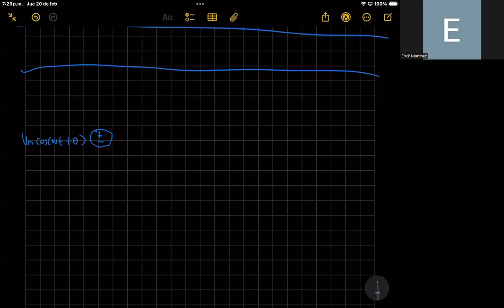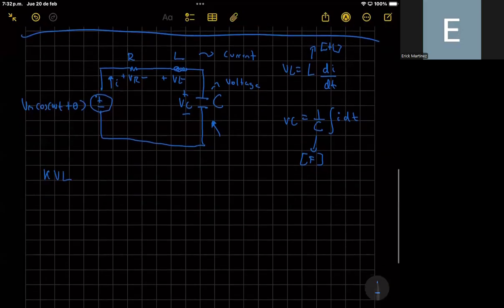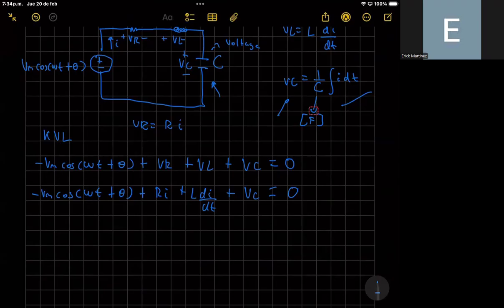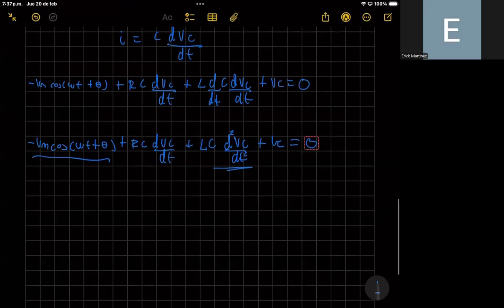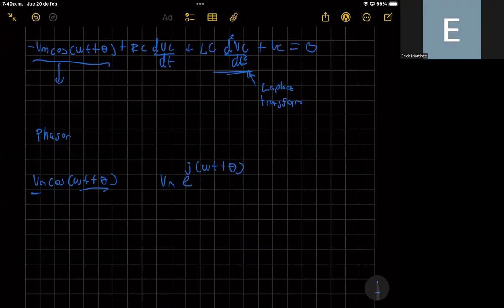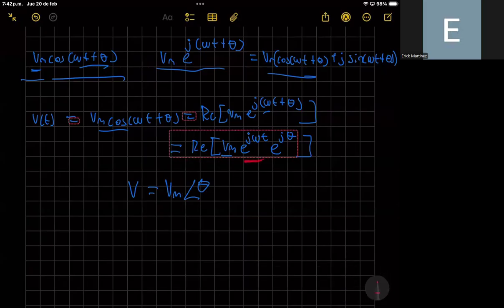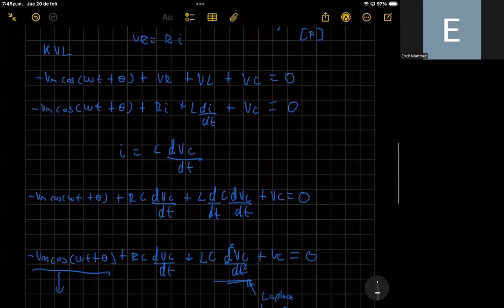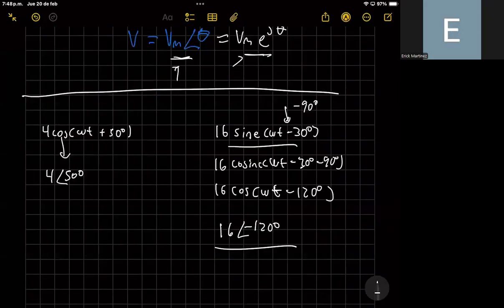Phasors Introduction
Introduction to phasors. Hope you like it.